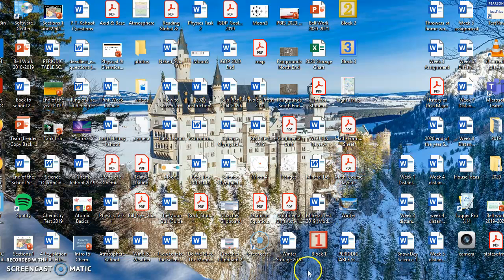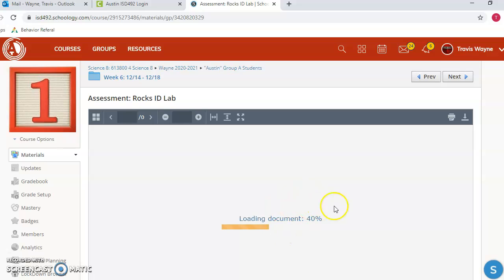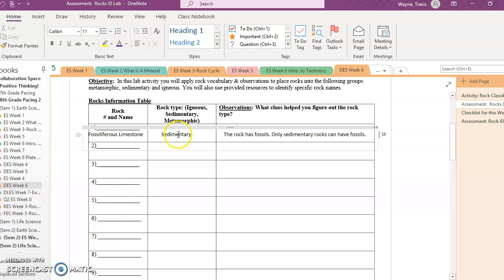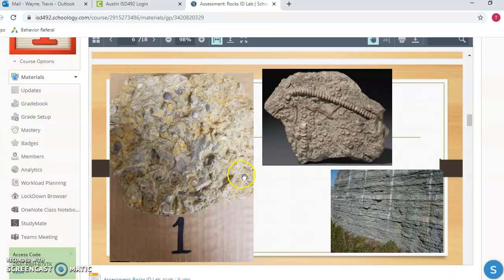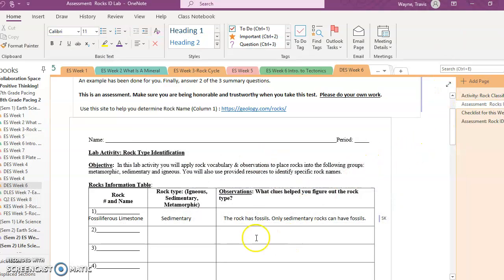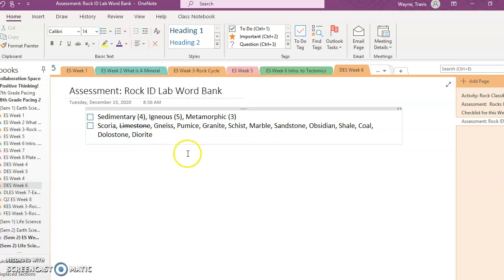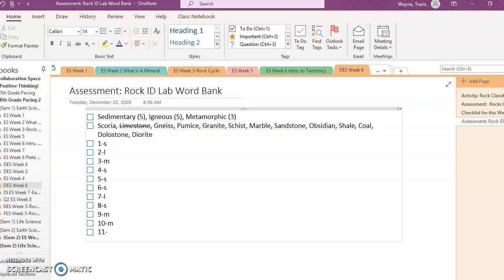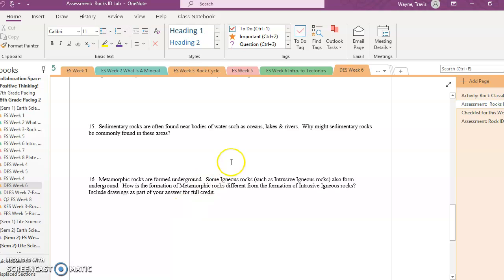Rock ID Lab